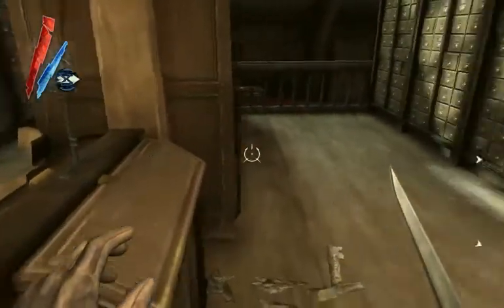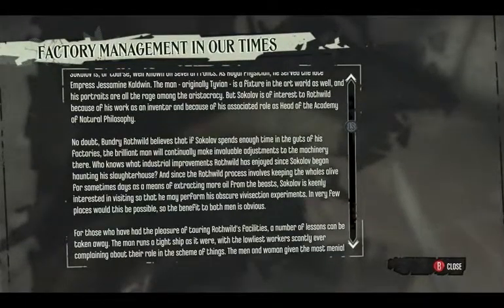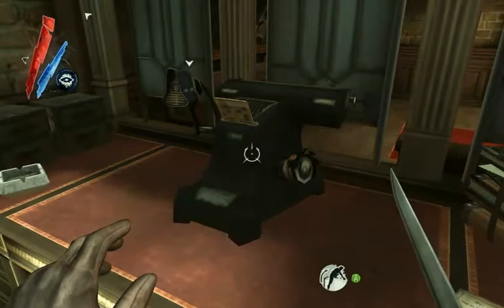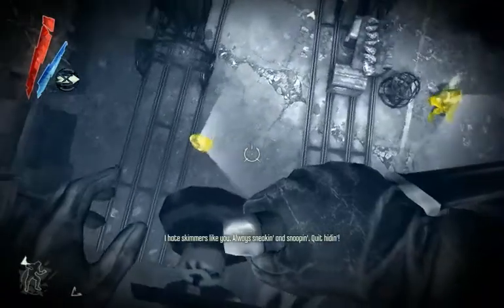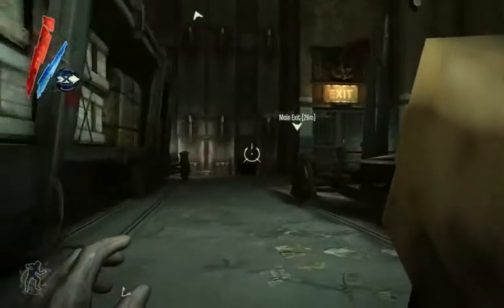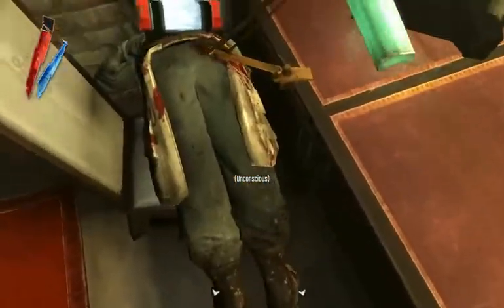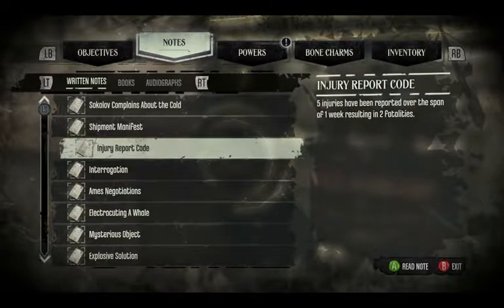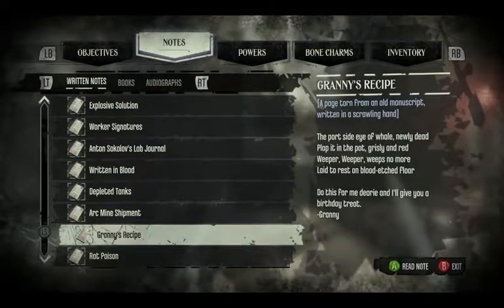Let's Play The Knife of Dunwall 009 - One Last Sweep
Much has been accomplished in the Rothwild Slaughterhouse. But there are still loose ends for Daud to tie up, such as finding that poor whale's eye, locking up Bundry Rothwild in a crate for safe keeping, and robbing the safe in his office for good measure! Not to mention all the extra assholes who have popped up in the factory since our little interrogation...

The Knife of Dunwall is a DLC chapter for Dishonored.